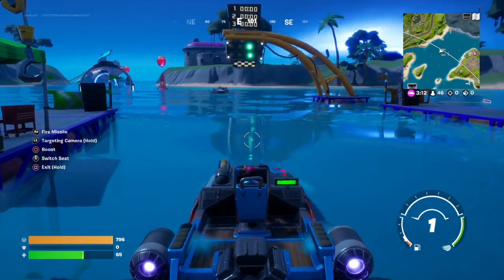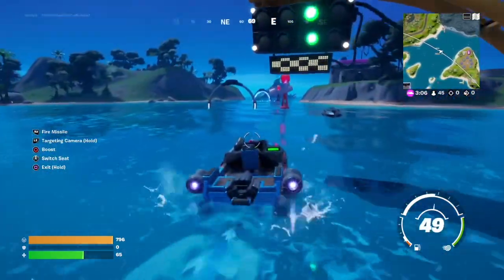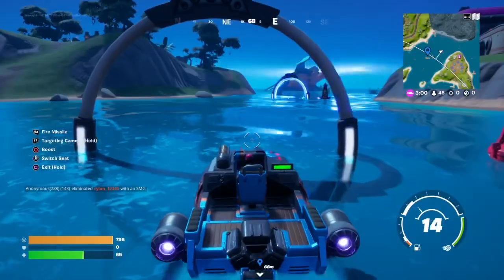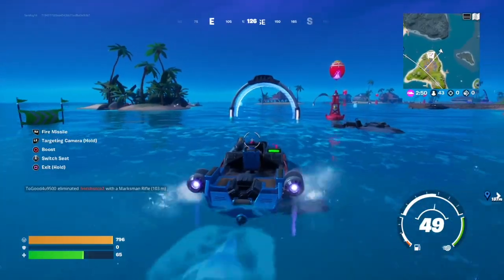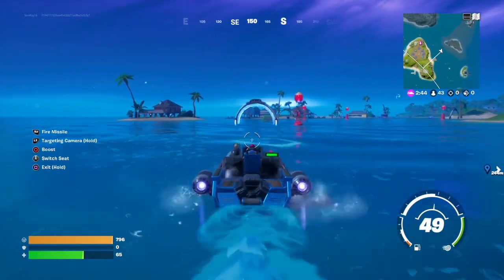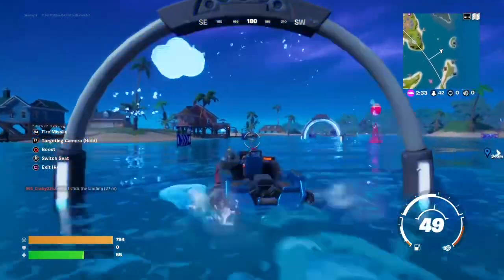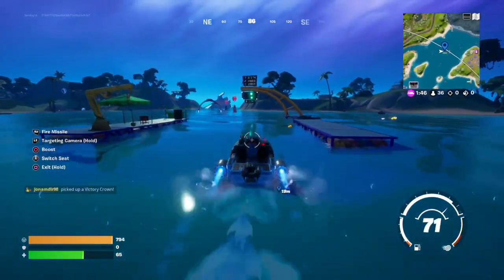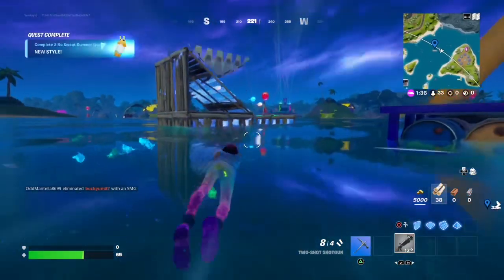Complete A Lap Around The Boat Race Circuit After The Starting Countdown - No Sweat Summer Quests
NOTE: Wait for the countdown! I did the whole thing without realising you had to wait 15 seconds.

Today we did the second No Sweat Summer challenge in Fortnite which requires you to land next to the Sanctuary Statue at a boating race line and complete a lap through hoops. It’s quite easy so don’t panic and in return, you get 15000 XP.